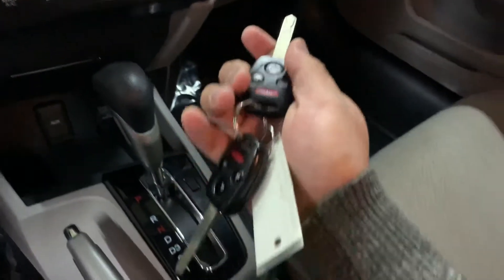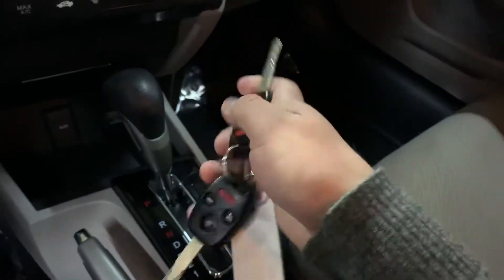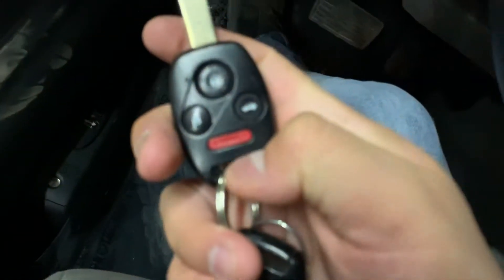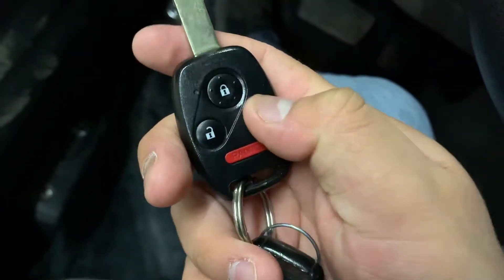2013 HONDA CIVIC